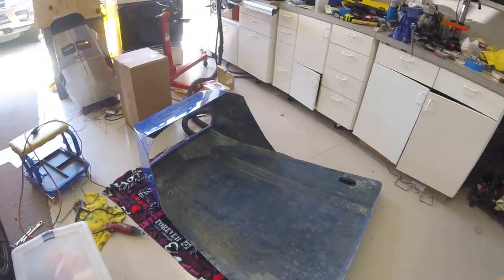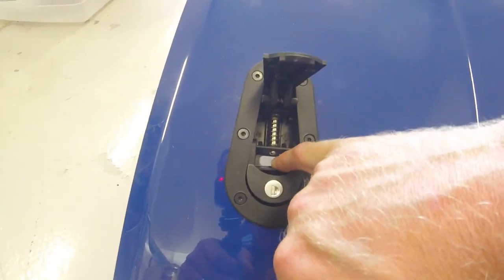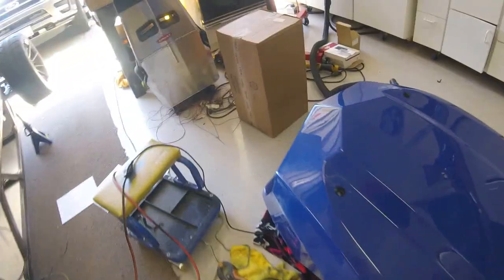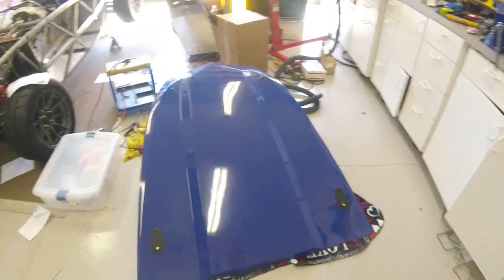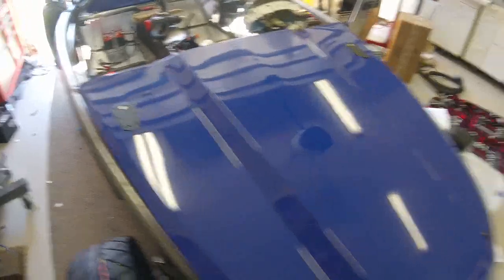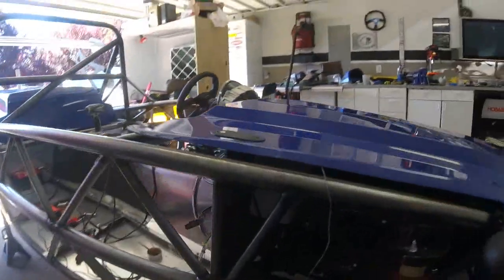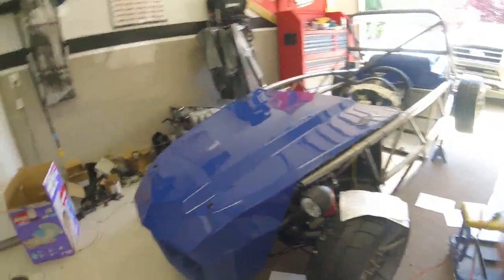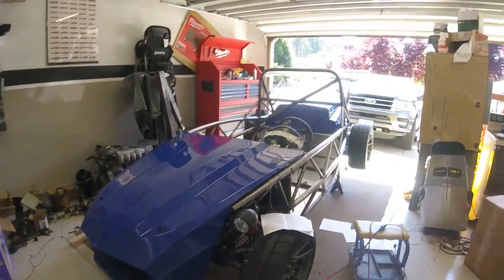Exocet Build: Mounting The Hood (Part 44)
Mounting the hood on the miata based exomotive exocet.  I used the common mounting hardware and in the video I give the model numbers.  I show the mounts that I made and welded on for mounting.